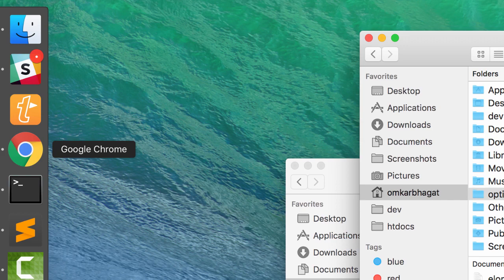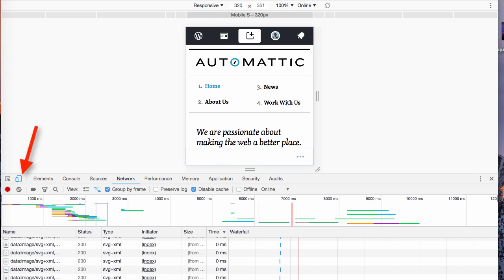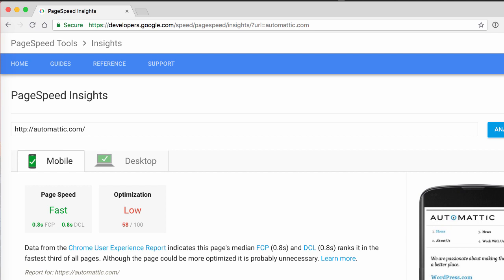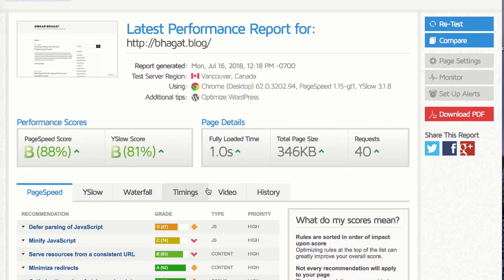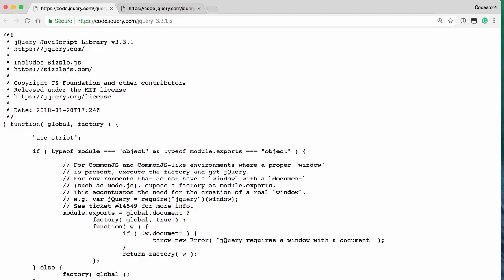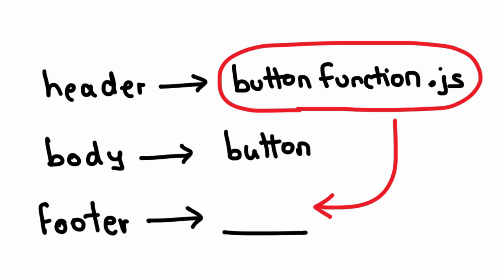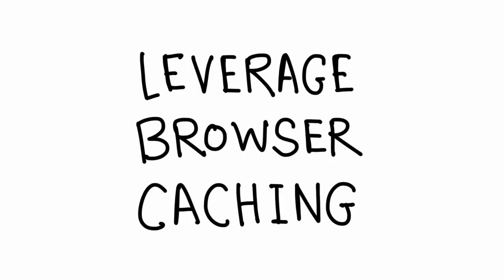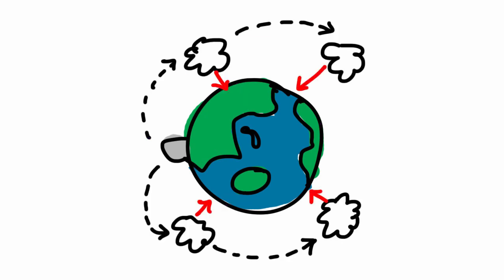Optimizing Your Site Speed And Making It load FASTER!!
Just a quick video to bring your site speed under 5 seconds. Let me know if you have any questions about this in the comments below and I'll address them in my future videos!